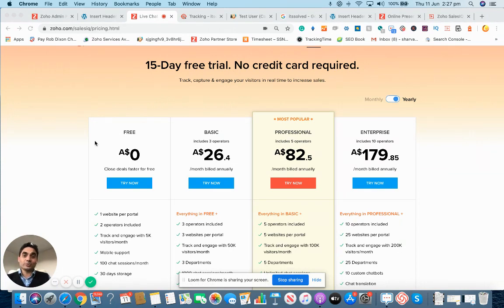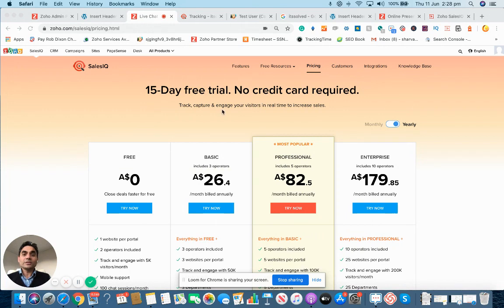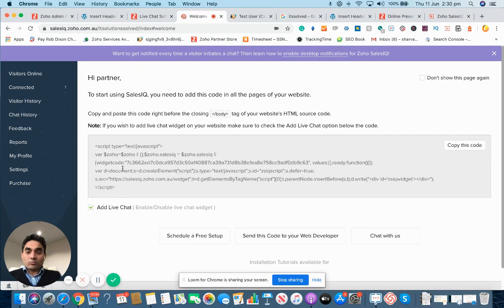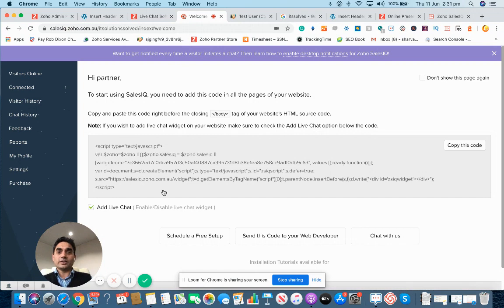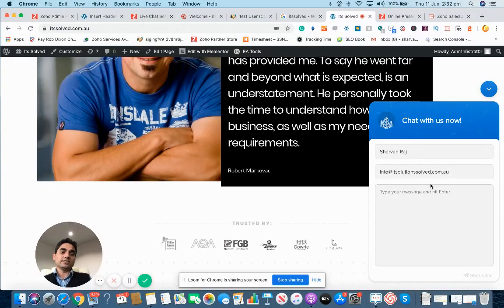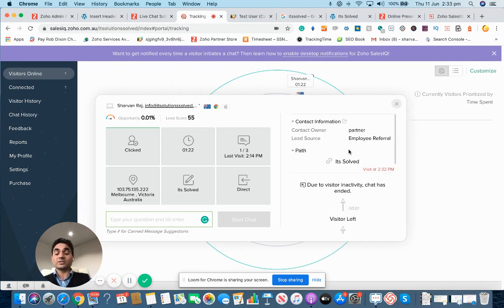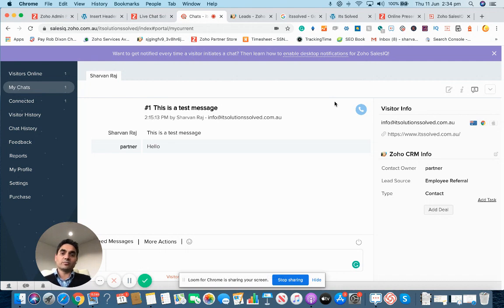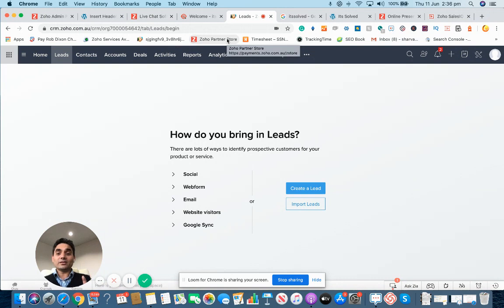How to setup free live chat for website with Zoho SalesIQ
IT Solutions Solved is a consulting company based in Australia. We specialise in CRM customisation, development, integration and training. Our team consist of highly experienced & qualified professionals.

In this video we will focus on:
How to setup free live chat for a website with Zoho SalesIQ provides a free live chat for website can not only increase the engagement but also help in increasing conversion from the website. It does help when you increase the interaction with a prospective client. We are sharing tips & how-to guide for implementing Zoho SalesIQ for a live chat on your website.

SOCIAL

Thank you for supporting IT Solutions Solved. We can continue to provide you with free content each week!